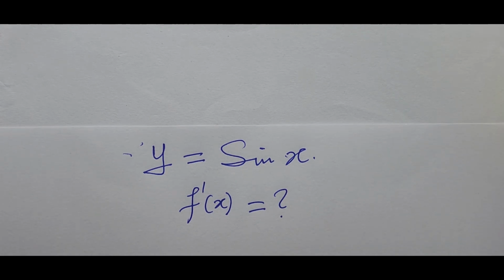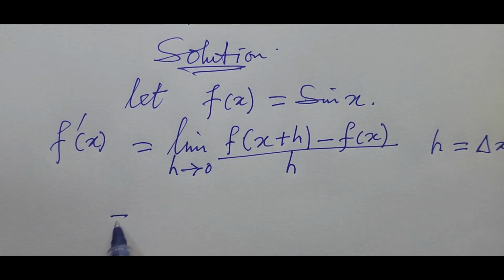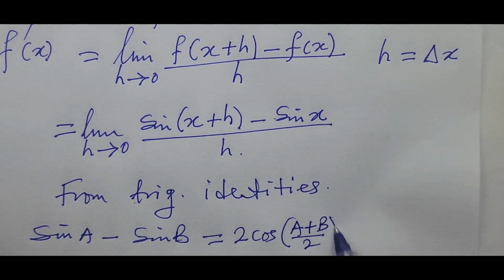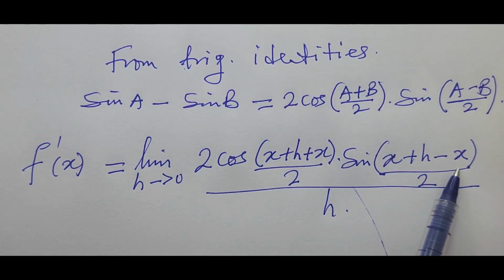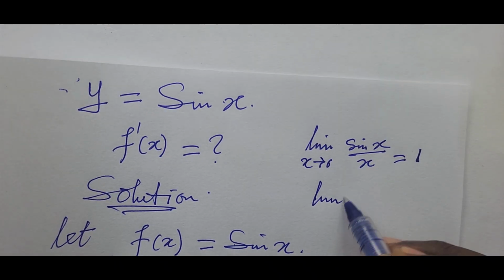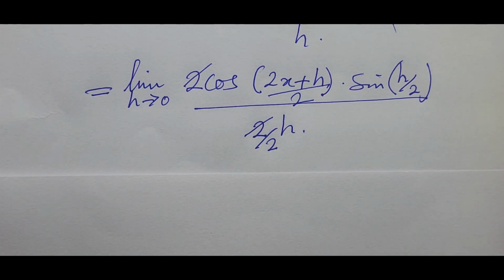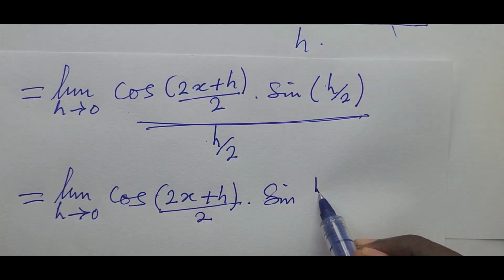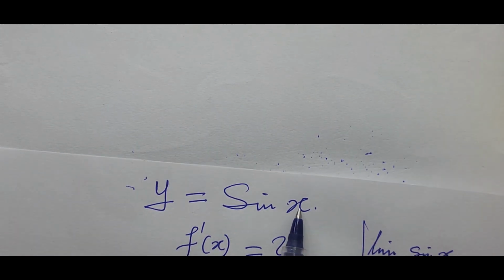Derivative Of Sin(x) | y=Sin(x)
Derivative Of Sin(x)